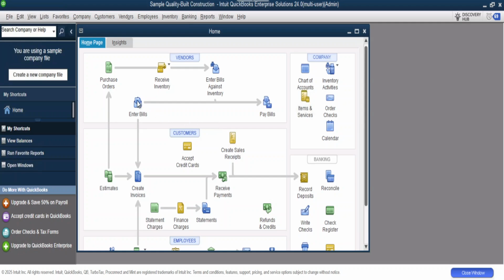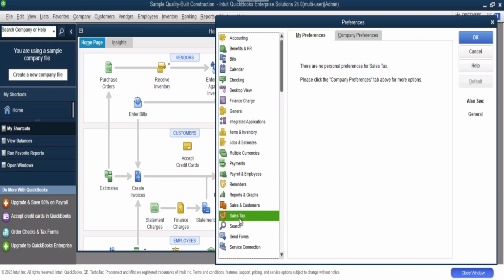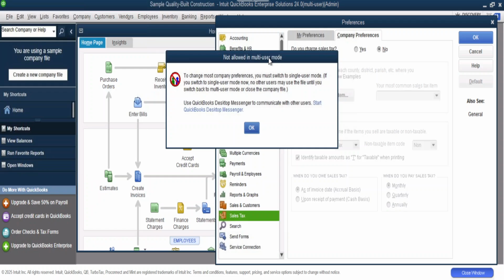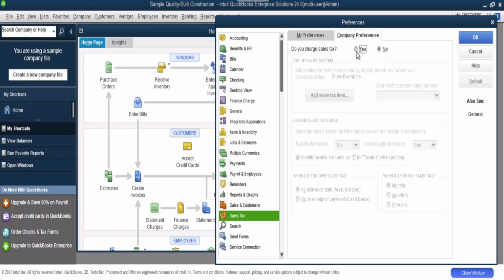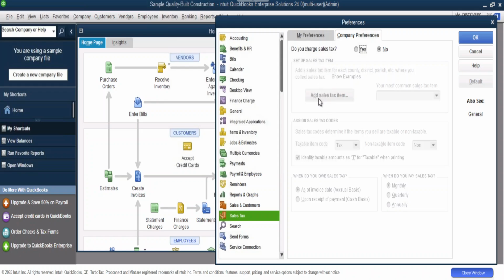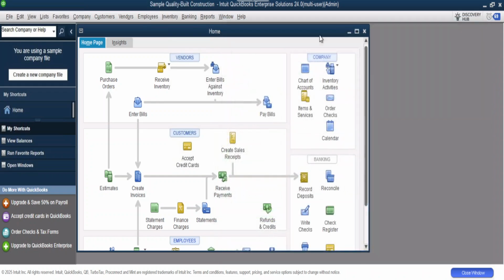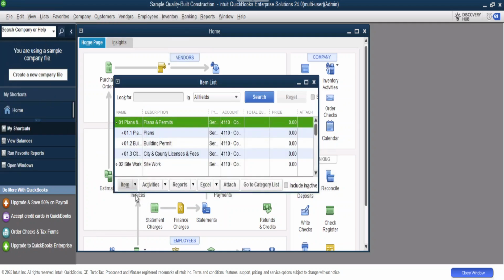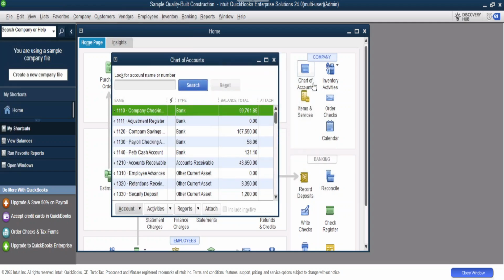How to handle sales tax setup in QuickBooks Enterprise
In this step-by-step tutorial, we’ll show you how to set up, manage, and track sales tax in QuickBooks Enterprise to ensure your business stays compliant and accurate.

What You’ll Learn:
✅ How to enable and set up sales tax preferences
✅ How to add tax agencies and rates
✅ How to apply sales tax to customers and invoices

Watch till the end to master sales tax setup and keep your books error-free!